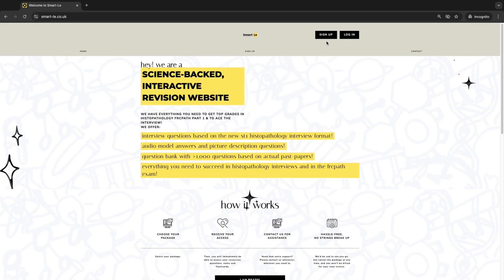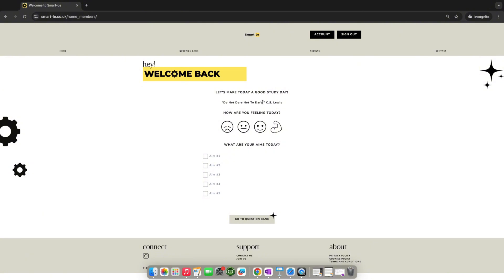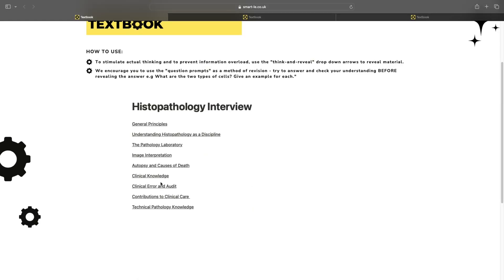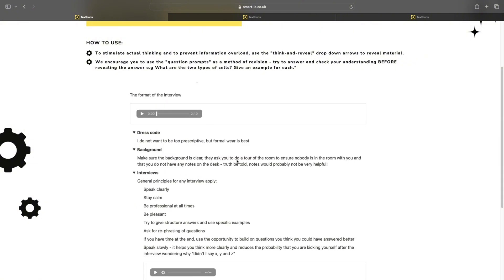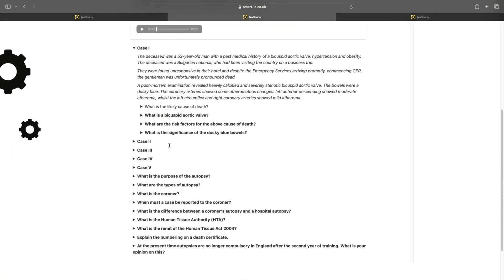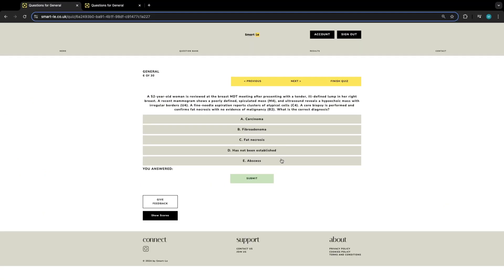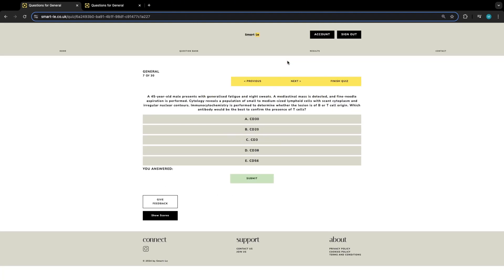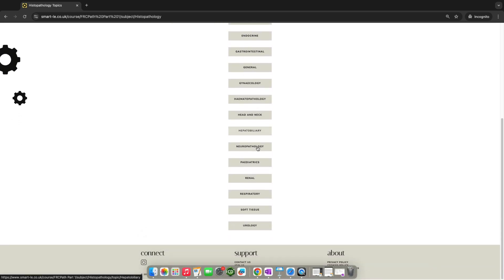Ultimate Histopathology Resource: FRCPath Question Bank & Histopathology ST1 Interview Prep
This video is a how-to use the smart-le.co.uk website.

Who is Smart-Le?

Smart-Le is an interactive learning online platform designed to support health professionals and medical students in excelling in their careers.
Focused on Histopathology education, Smart-Le offers interactive and science-backed revision resources to prepare users for the ST1 Histopathology interviews and the FRCPath Part 1 exams.

The platform provides a comprehensive question bank with over 1,000 past-paper-based questions, detailed explanations, and authentic histology images. It also offers tools like audio model answers, case studies, and picture description exercises to help users master the latest interview formats and exam requirements.

Built by a team of doctors, educators, and scientists, Smart-Le is dedicated to making revision more accessible, enjoyable, and efficient. With affordable subscription options and no long-term commitment, users can gain confidence and excel in their exams—all with the convenience of an online, interactive learning hub.